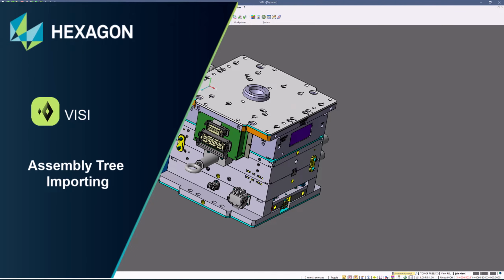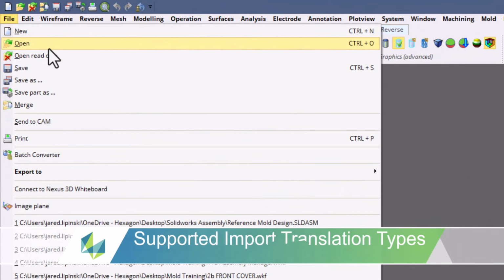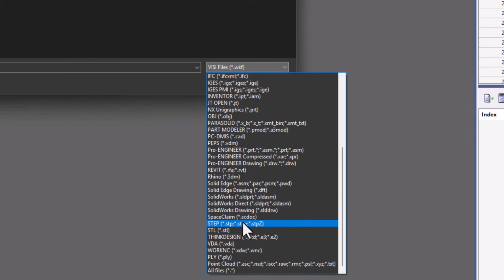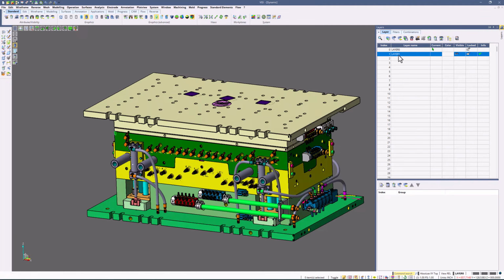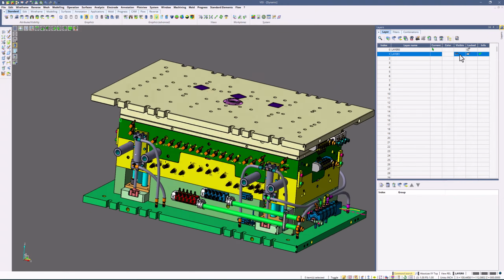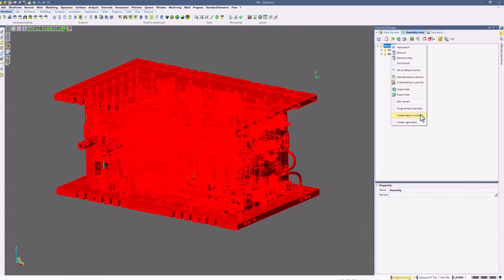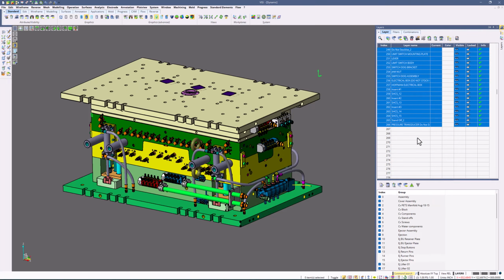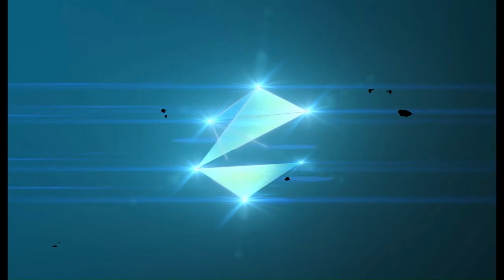VISI: Assembly View Importing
In this video, we are going to review the Assembly View Importing within VISI.

When importing data from other products into VISI, like a full mold or die assembly, the tree data may not be brought into VISI perfectly.

Although not always guaranteed, depending on how you receive the data from a customer, in this video, we will review strategies to improve your importation of Assembly tree data from other software.